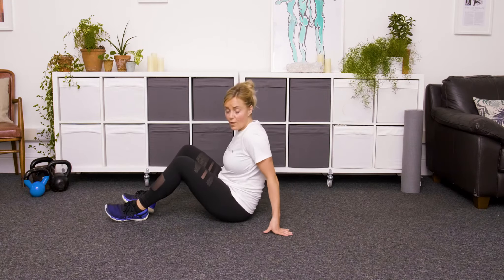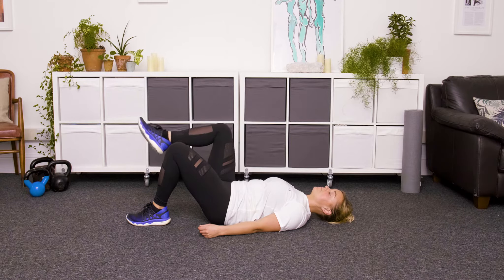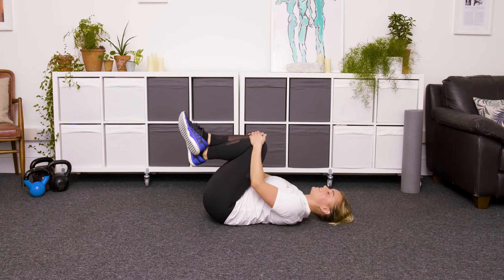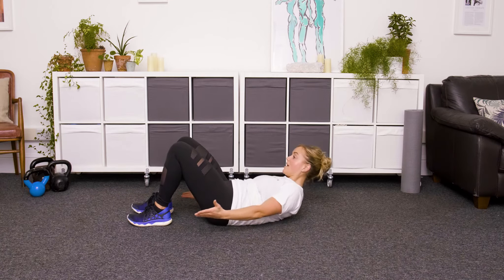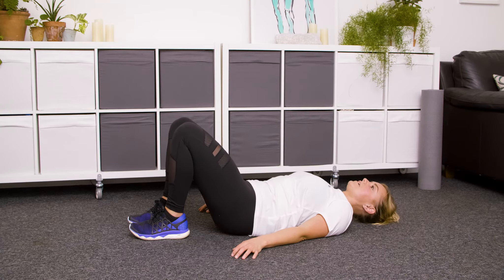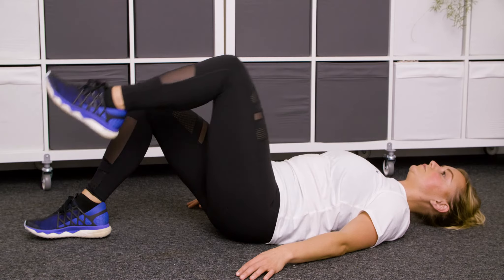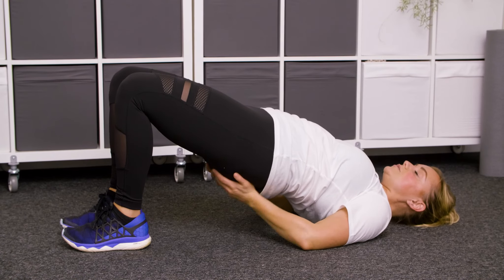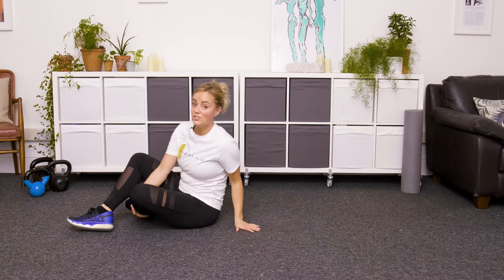Reframe Club My Body Beginners Core Workout 1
A short beginner core movement session for you this frosty November morning!

Our core strength is vital to the stability and mobility of our spine. Having a strong core helps with our balance and our overall posture.